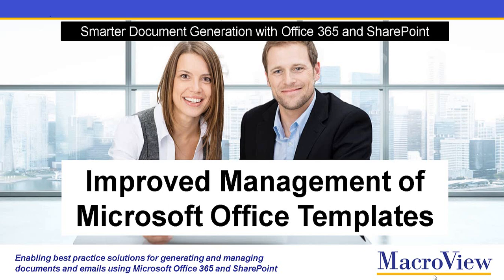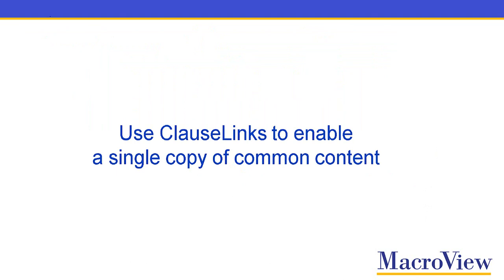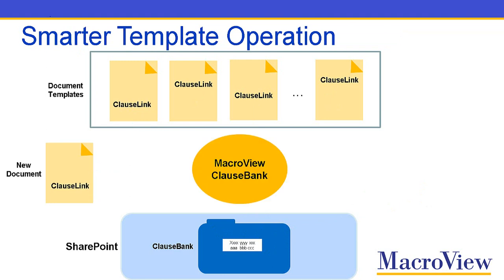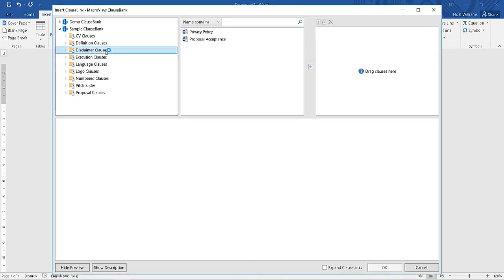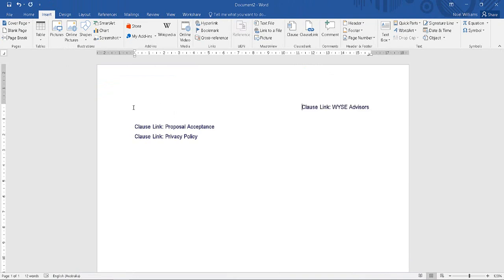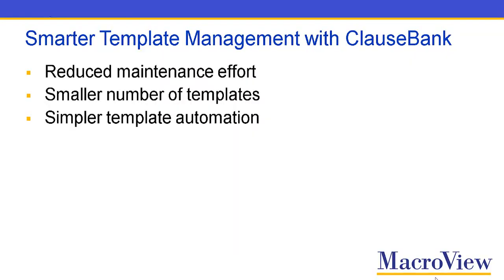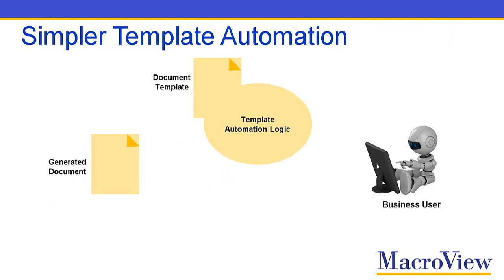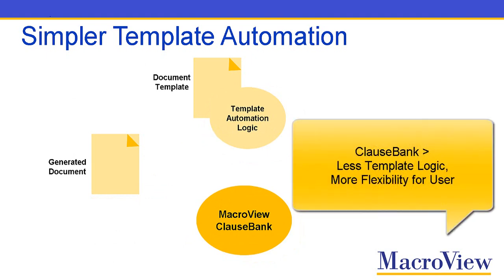Improved Management of MS Office Templates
Shows how MacroView ClauseBank streamlines the maintenance of templates, reduces the number of templates required and enables simplification of template automation logic.